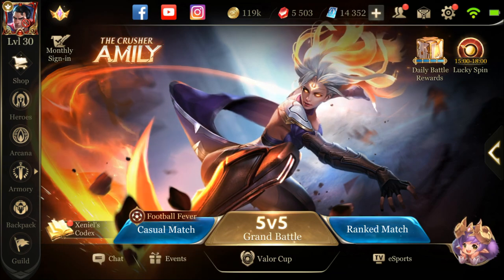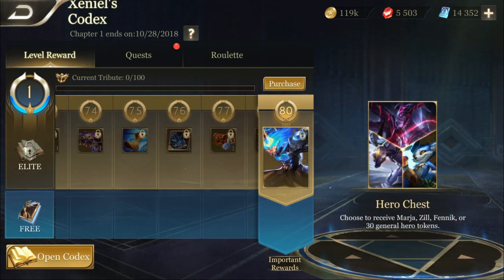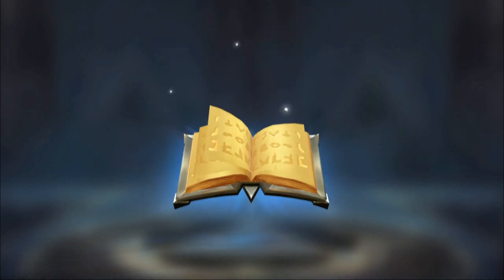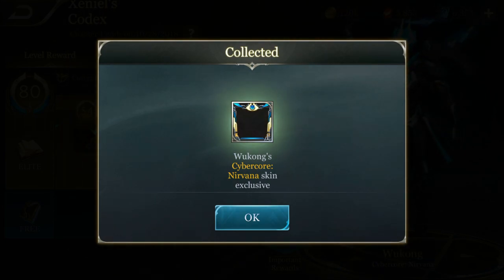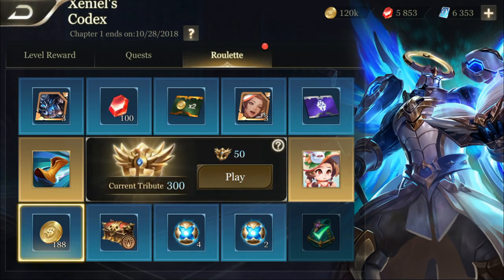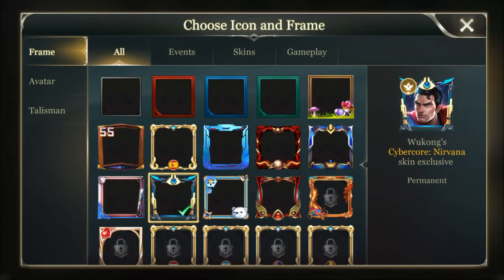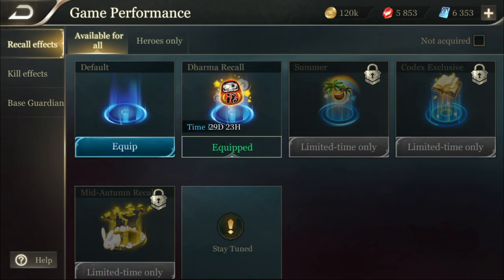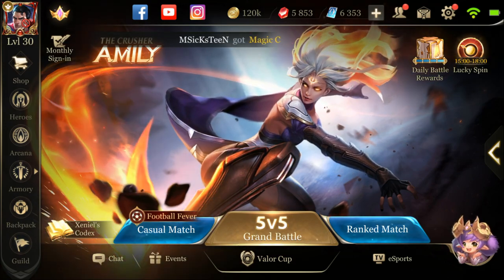AOV VALOR PASS | XENIEL CODEX LEVEL 80 SHOWCASE | ARENA OF VALOR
Arena Of Valor just released their highly anticipated VALOR PASS system and I managed to pull off the 80 levels and unlock everything as soon as it was released.
Today you guys will be able to check the Xeniel Codex and see how it works through out the video.